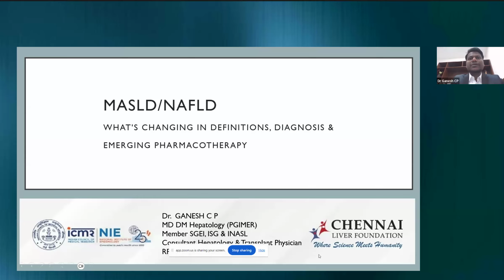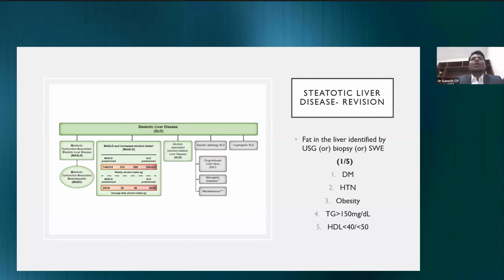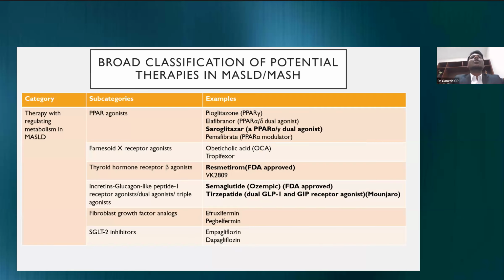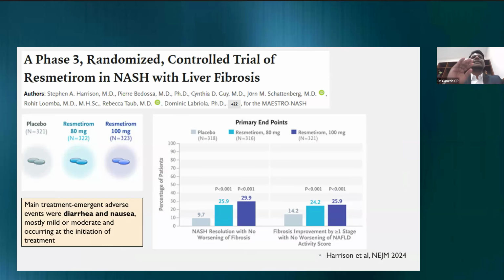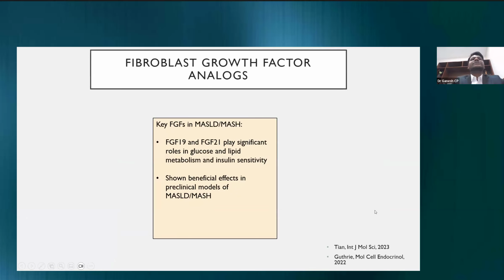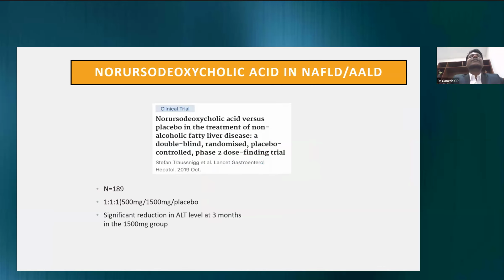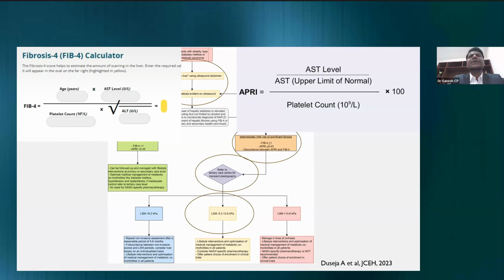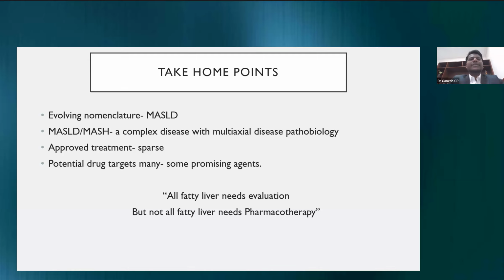PRISM Talks 10 - MASLD: What’s Changing in Definitions, Diagnosis & Emerging Therapies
On 26th February 2026, Dr. Ganesh C P, Consultant Hepatologist and Transplant Physician at RPS Hospitals, Chennai, led an engaging PRISM Talks session on Metabolic Dysfunction-Associated Steatotic Liver Disease (MASLD) - a landmark shift in how fatty liver disease is defined, diagnosed, and managed.

Through a clinically focused lens, he navigated the transition from NAFLD to MASLD, walking participants through the rationale behind the nomenclature change, practical diagnostic approaches, risk stratification strategies, and an overview of emerging therapies backed by current evidence.

A must-watch for hepatologists, physicians, public health professionals, and anyone keen to stay current with the rapidly evolving landscape of metabolic liver disease.

Timestamp:
| 00:00 – Introduction
| 00:13 – Introduction and Facilitation of the chairperson
| 02:44 – Chairperson experience, evolution of MASLD, and  Introduction of the speaker
| 07:33 – Getting Started with Metabolic Associated Steatotic Liver Disease (MASLD) and Agenda
| 08:37 – Agenda, Burden of MASLD and Name revision
| 15:57– Goals of Renaming
| 16:39 – Example from the study: Analysis of ICOM-D Cohort
| 17:21 – Implications for clinical practice and METALD, Public Health implications
| 19:37 – Broad Classification of Potential Therapies in MASLD/MASH
| 21:10 – Regulatory Guidance and Trail Design Challenges, Drug Usage
| 41:40 – INASL Task Force 2023
| 47:21 – Key Summary and Future Prospects
| 50:45 – Interactive Q&A and Outro